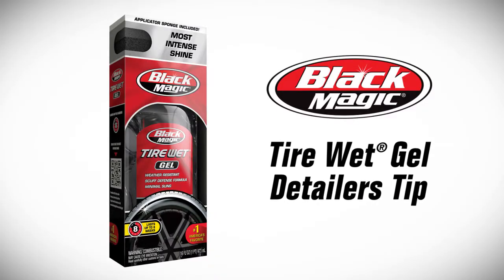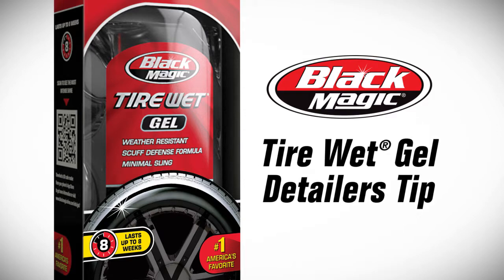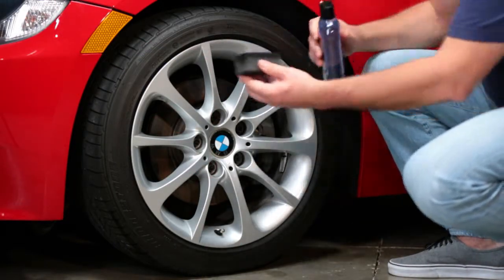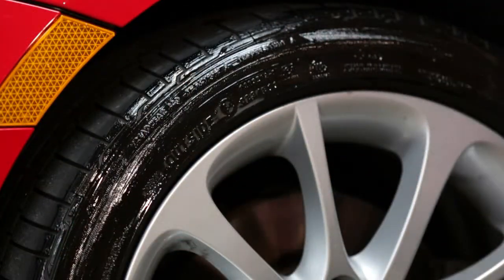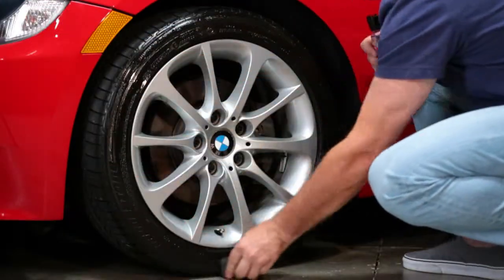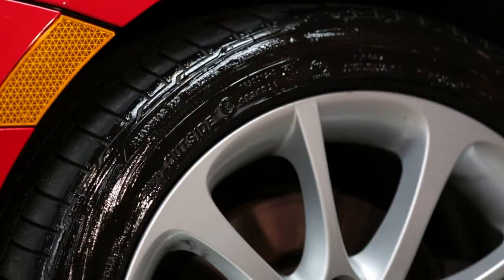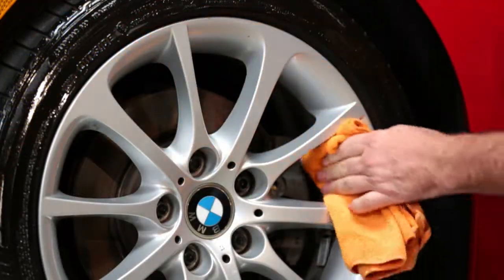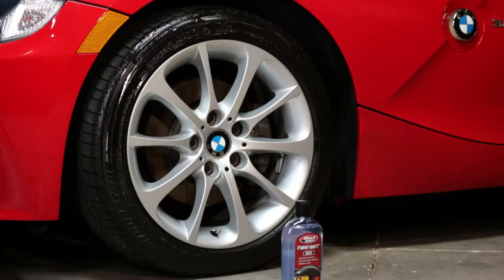Black Magic Tire Wet Gel